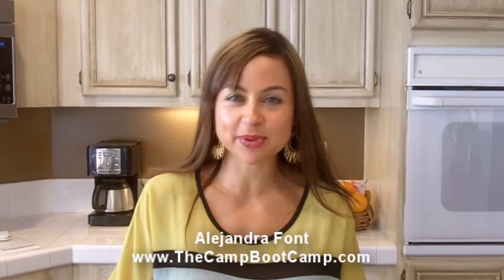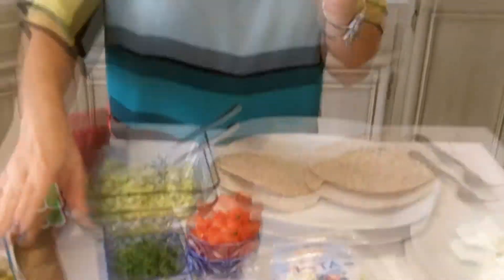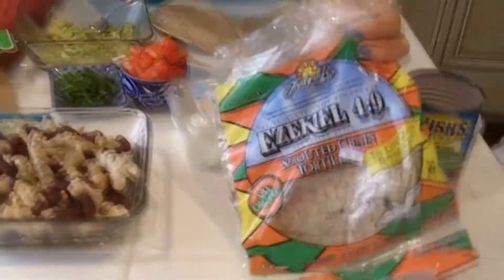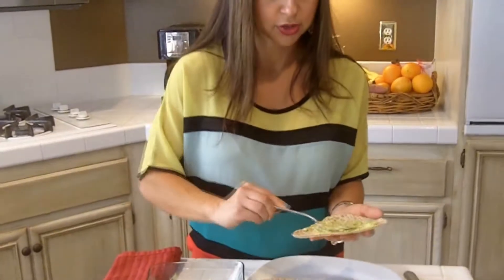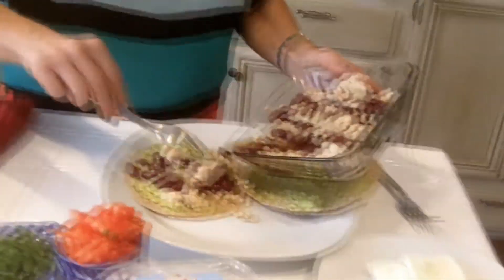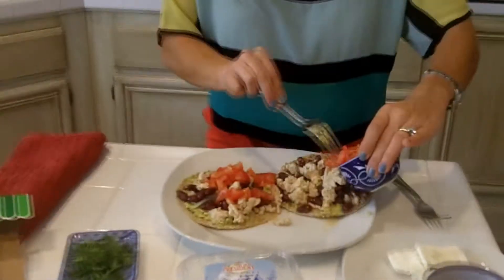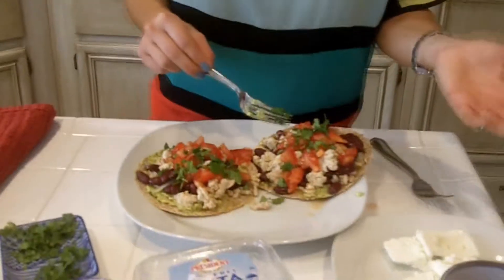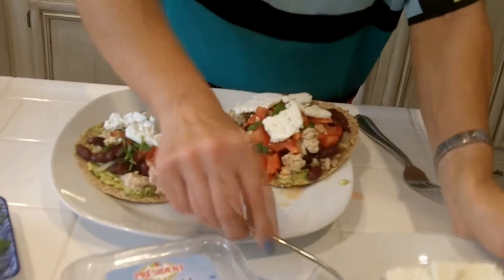Healthy Low Fat/Carb Mexican Pizza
This is a great recipe for a healthy pizza alternative